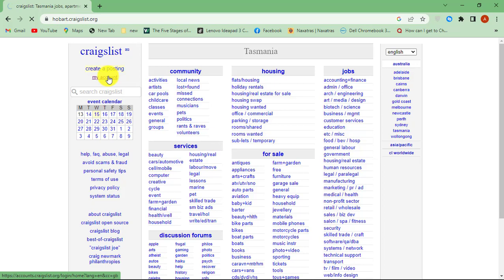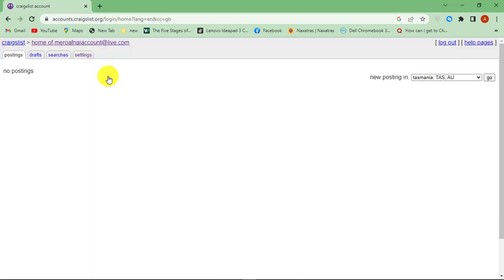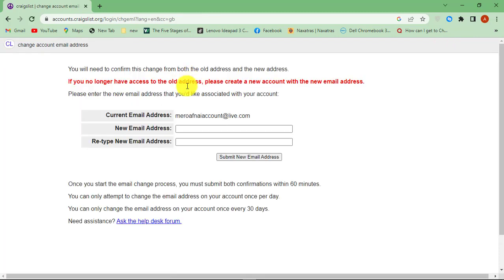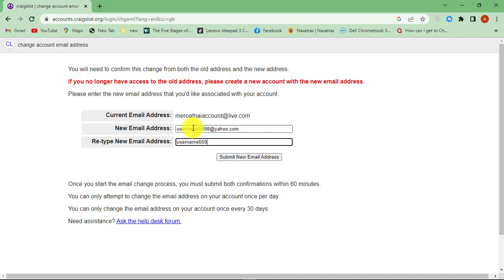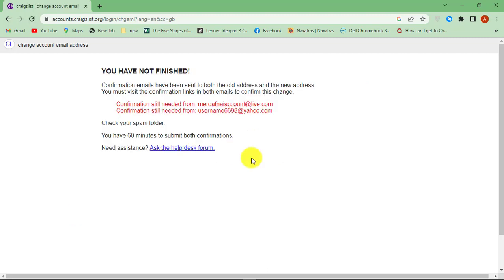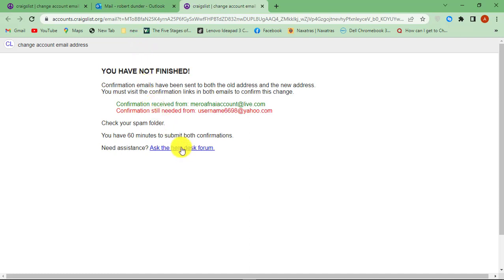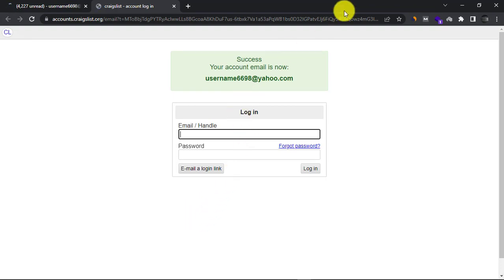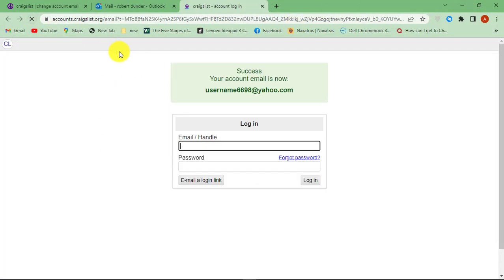How To Change Craigslist Email Address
Craigslist is a website for viewing and posting local advertisements. It works a lot like the Classifieds section of a newspaper, and it's completely free to use.